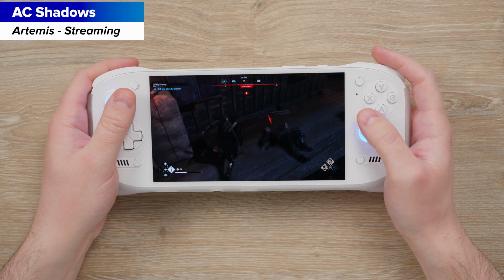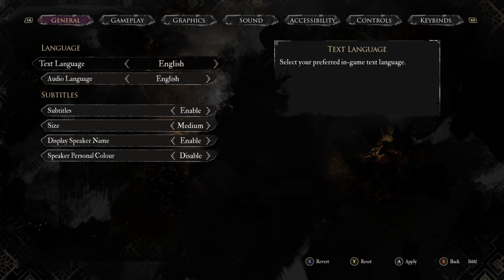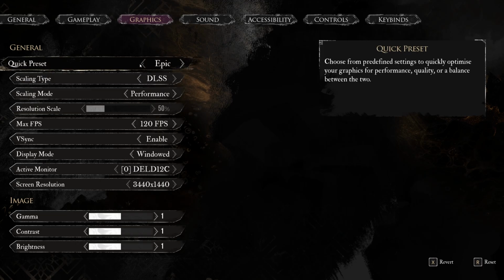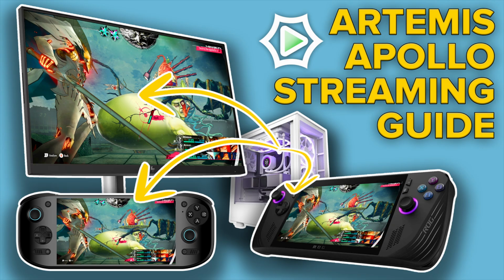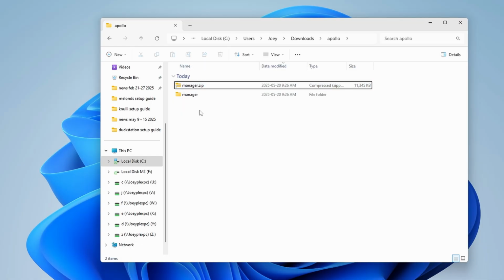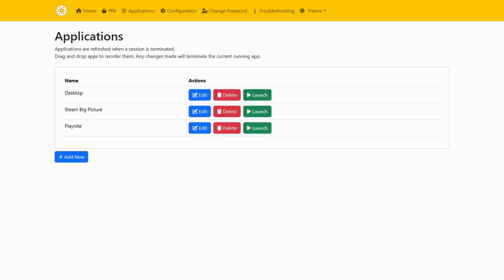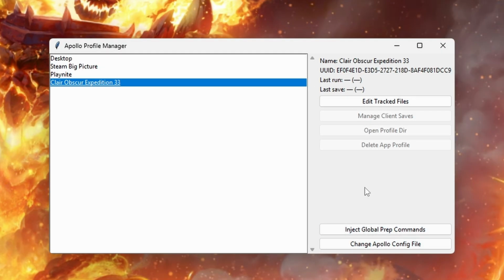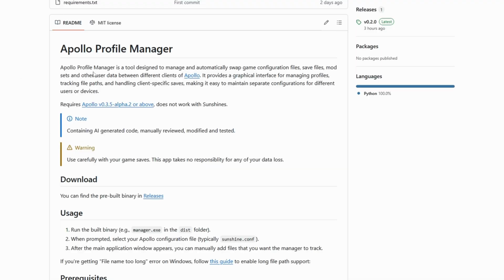Apollo Profile Manager just made Apollo's streaming even better!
In this video, we setup Apollo Profile Manager which is a new program for Apollo that lets you have client specific settings!

Timestamps
00:00 - What does Apollo Profile Manager do?
03:04 - Updating Apollo
04:02 - Installing Apollo Profile Manager
04:53 - Adding an Application
06:12 - Tracking the Application files
07:07 - Wrap up